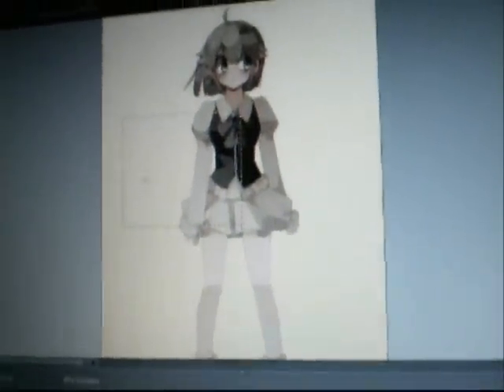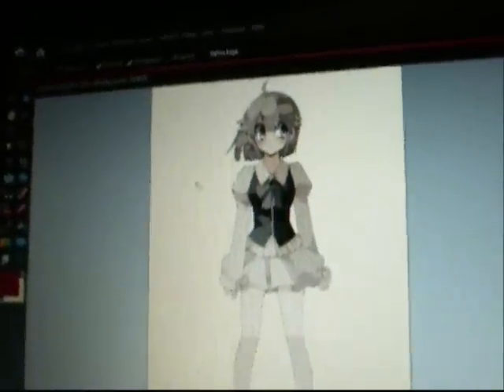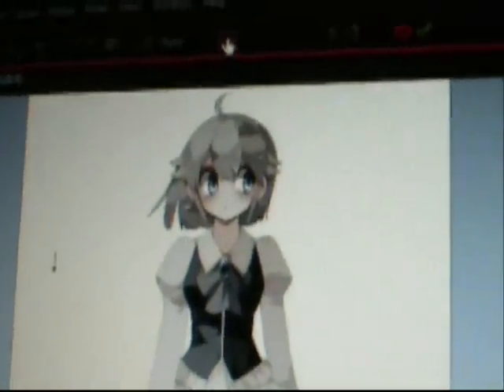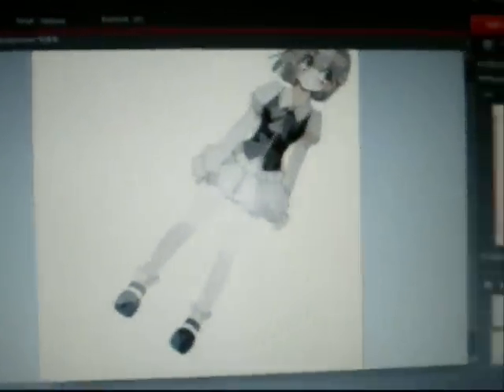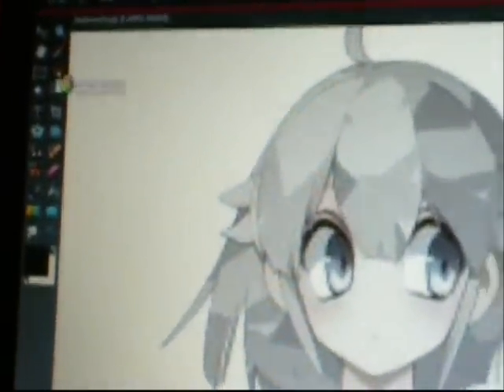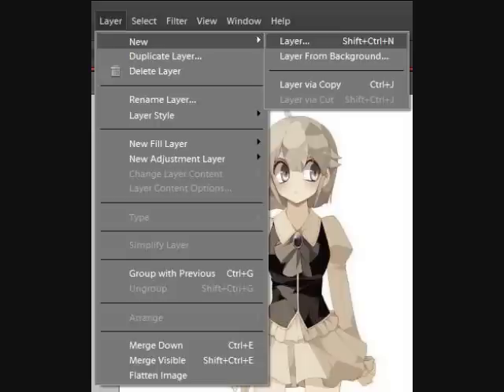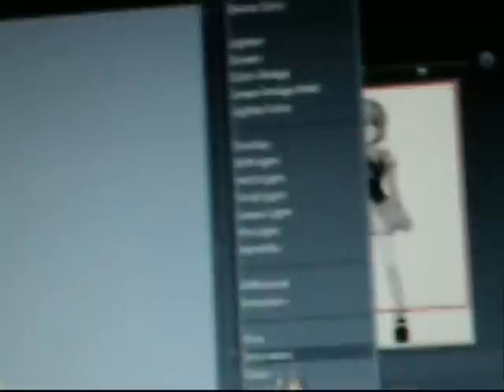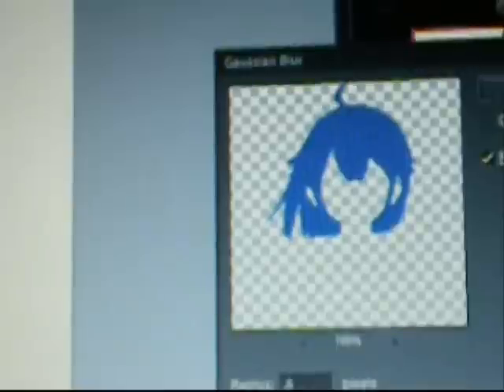Editing Introduction And Basics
for rp myspacers.
We're using adobe photoshop elements 6.0